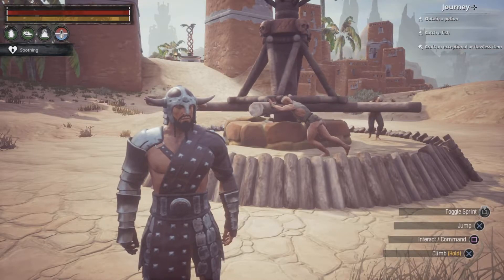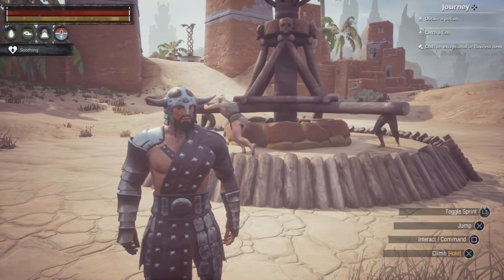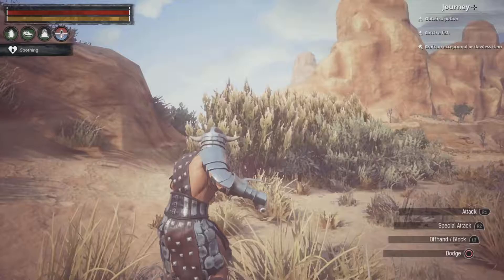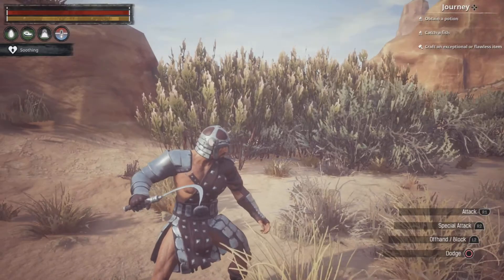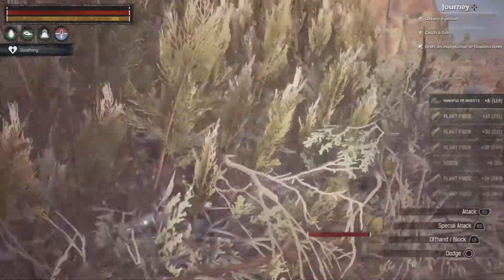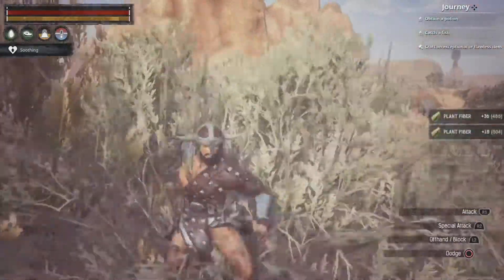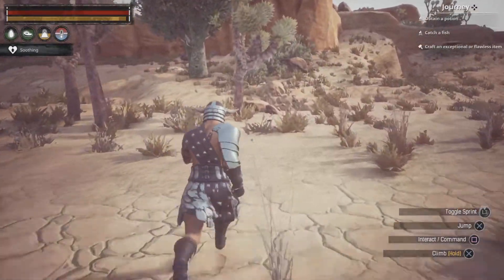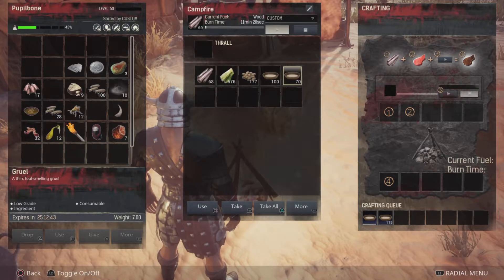HOW TO MAKE GRUEL 2021 | Conan Exiles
Today is a really quick guide on how to make gruel in Conan Exiles